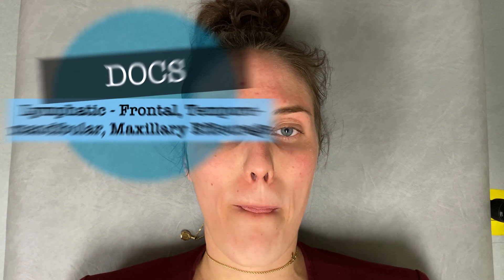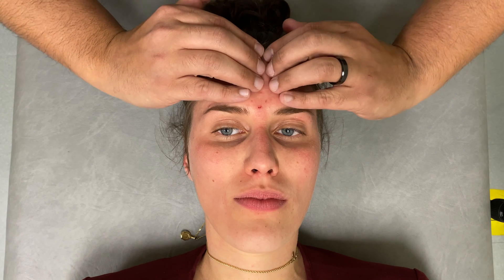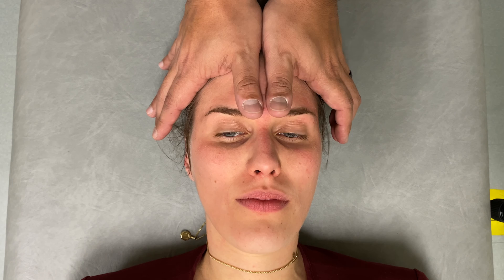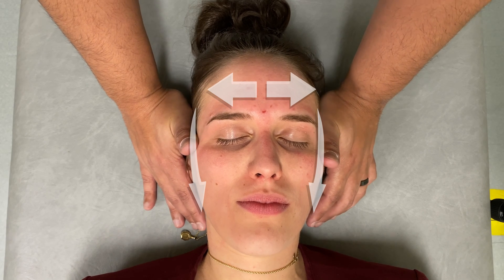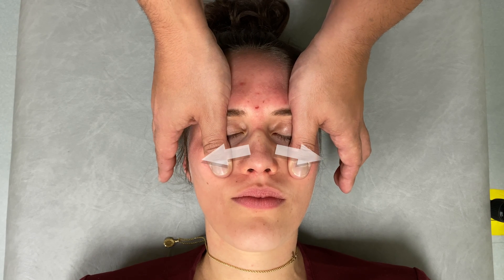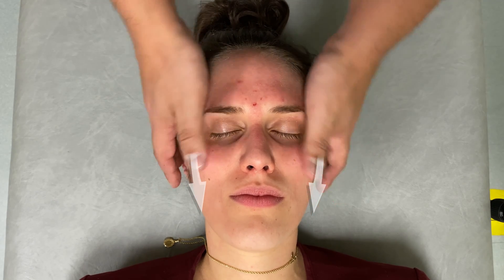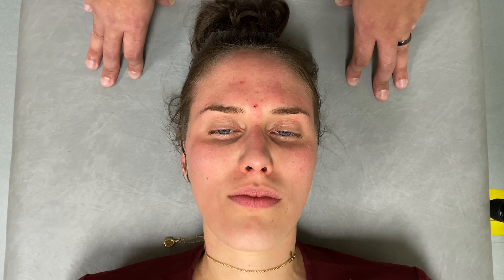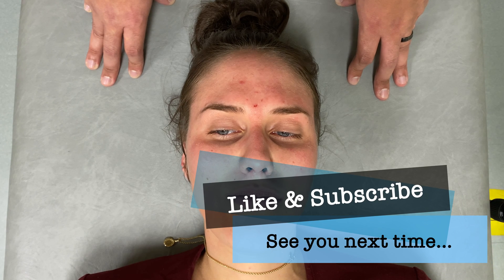OMT: Lymphatic - Frontal, Temporomandibular, and Maxillary Effleurage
This particular video is intended as a demonstration of the principles of Lymphatic (LYM) Osteopathic Manipulative Treatment (OMT) method applied to somatic dysfunctions of the facial soft tissue, sinuses, and lymphatics.